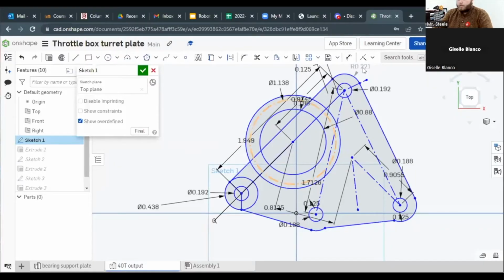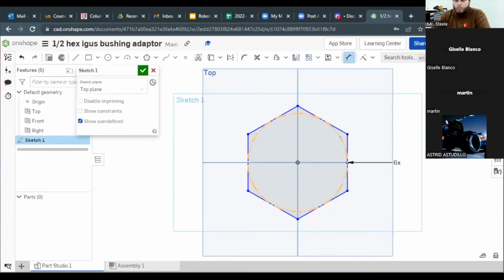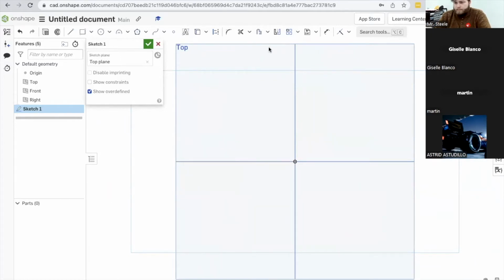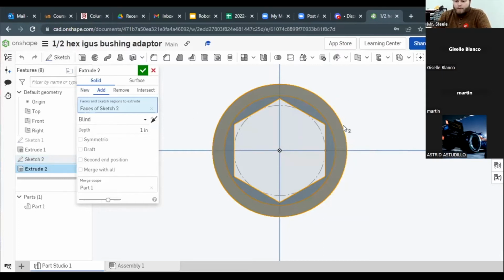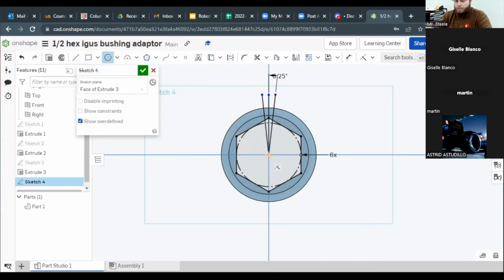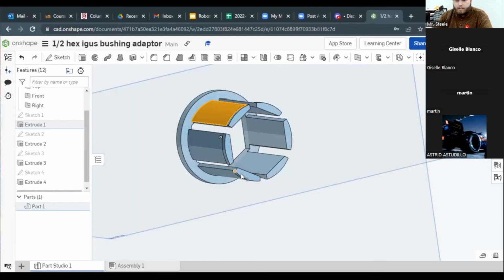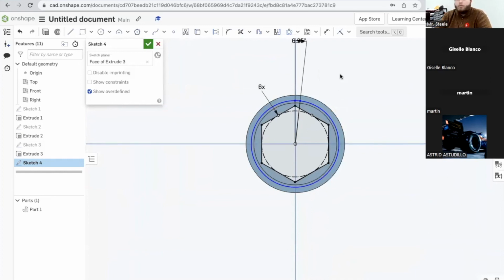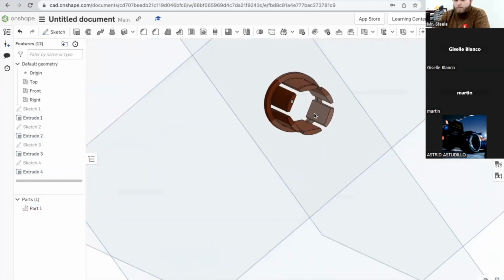OnShape for Rookies: Max Printability!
In this series Steele, Giselle, Martin, and Astrid use OnShape to design a printable hex bushing. This part is used to go between a 1/2" hex shaft and a 5/8" IGUS flange bearing.